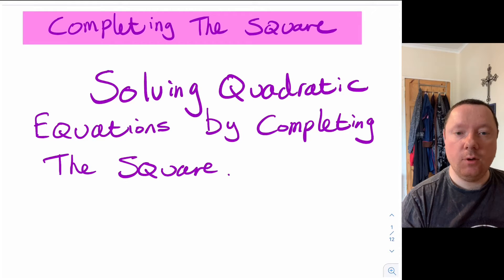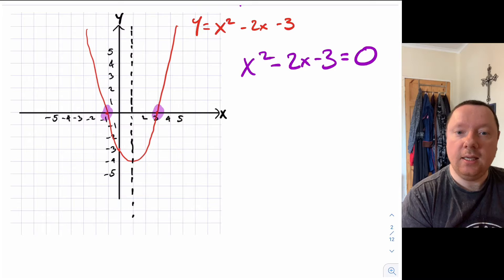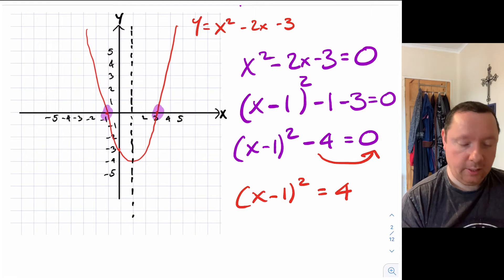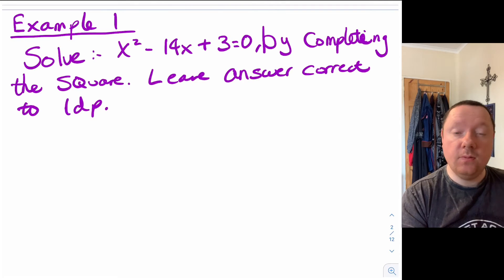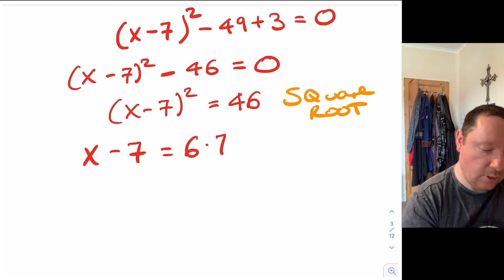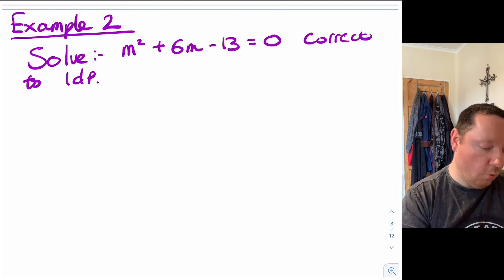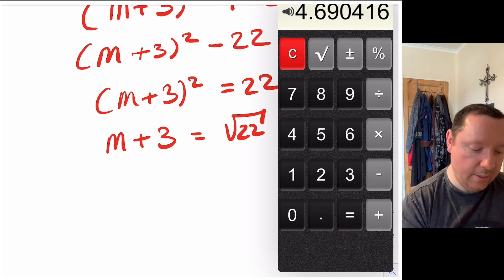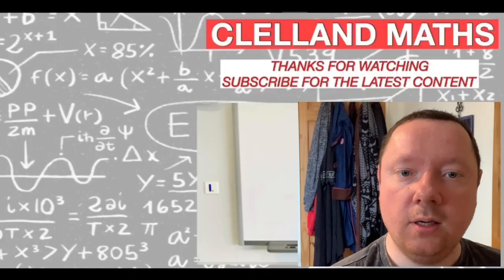National 5 Maths | Solving Quadratic Equations By Completing The Square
This week's video will teach you how to solve quadratic equations by completing the square. This video follows on from my previous video on completing the square techniques. In this video we look at why we complete the square - briefly looking at the graph of a parabola and how completing the square links with finding the roots of a quadratic. We then go into techniques for completing the square and the wording used ‘of the form (x + a)^2 + b.

This National 5 Maths video covers:
Why we complete the square - link to parabola and solving quadratic equations.
How to solve quadratic equations by completing the square.

If you are struggling with this topic, I suggest you check my previous video on factorising Trinomials in National 5 Maths.